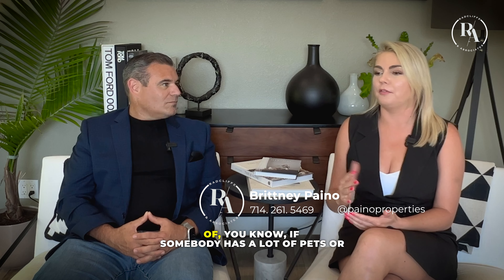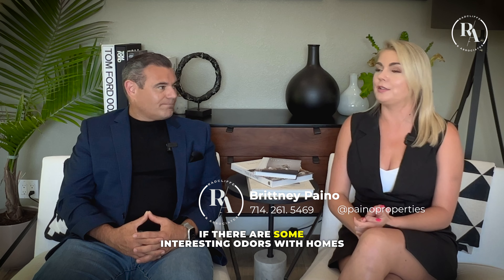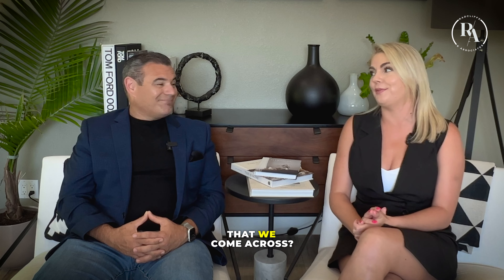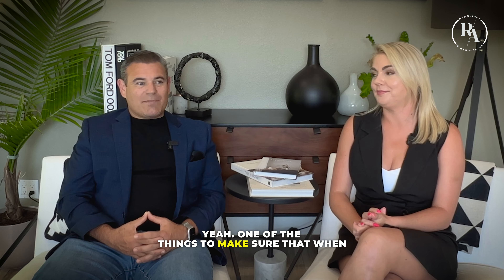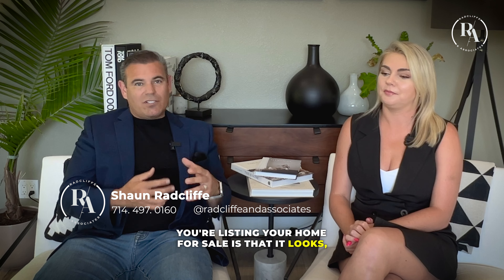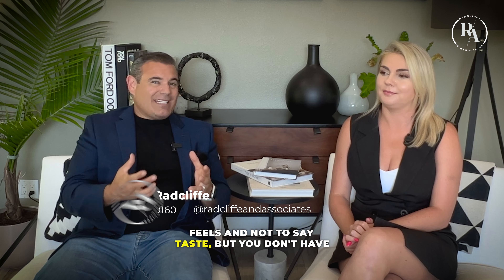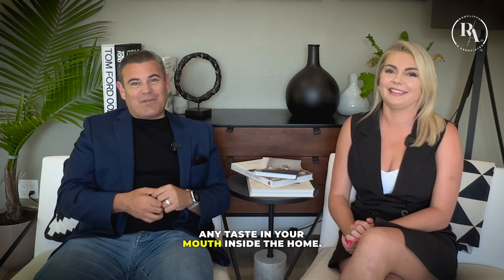We sold a house that smelled like cats! Here's how.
Ever wondered how to handle home odors when selling, especially with pets? 🐱 We once dealt with a house that had 50 cats! Here's how we handled it and made it sale-ready.

If you’ve been facing any challenges when buying or seling a home, we’ve got solutions! 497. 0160. 📞